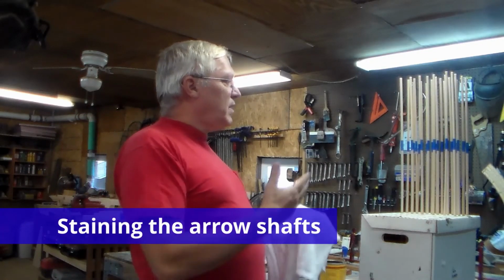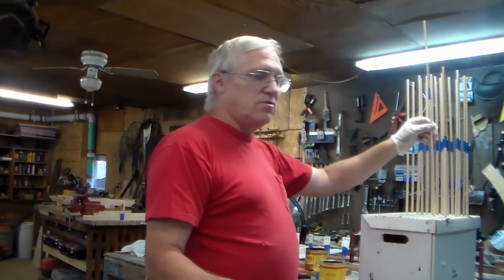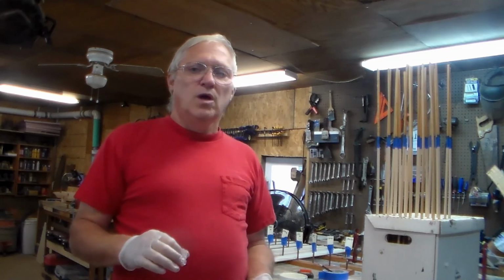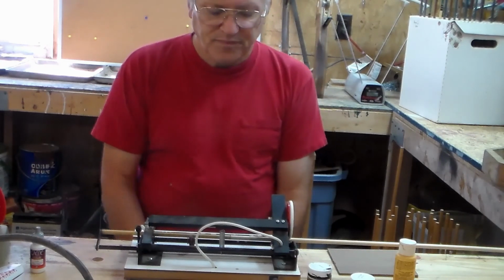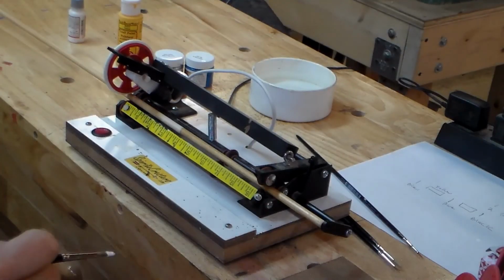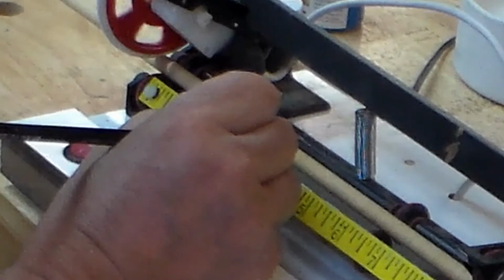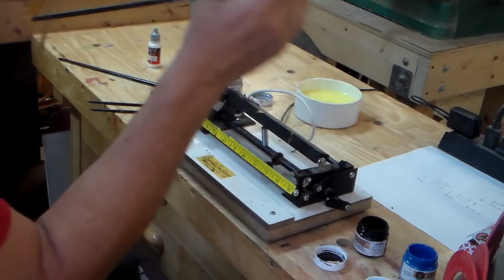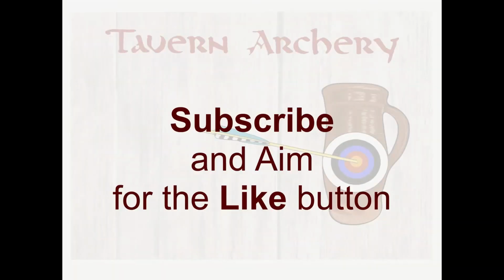Making wooden arrows in the SCA by Master Godric. Part 2 of 5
In this five-part series, Master Godric takes us step by step through the Traditional Archery arrow making process. He begins with the bare shaft and takes us through to the finished arrow ready for the SCA events. For any questions of the process of making arrows, Master Godric can be reached at or you can find his page on Facebook as North Tower Archery Supply.
Part One: Master Godric demonstrates how to determine the spine weight of each bare shaft, rotating the shaft 1/3 turn, record, rotate 1/3 turn again and then take the three readings and averages it out for the final spine weight.  He then weighs each shaft for grain weight and places the shaft in grouping of shafts within ten grains of each other. Collecting 24 shafts, he examines each one for straightness. Any shaft found with a wobble are straightened with a roller type tool. Master Godric prepares the bare shaft to be stained by sanding each shaft with 150 grit sandpaper to remove any milling residue. He then tapes off the area to be crested.
Part Two: The bare shafts are wiped down in preparation to be stained and then crested. These shafts are stained with two different colors. Once dry, the shafts are then ready to be crested. Master Godric demonstrates how cresting is done and the types of paints that can used. He also shows us his personal signature he adds.
Part Three: The next phase is to dip the shafts in a polyacrylic. Each shaft receives three coats. During dipping into the polyacrylic, each shaft is alternated, starting with the nock end first, then the point end, and finishing with the nock end. This helps give the shaft an even coating of the polyacrylic. The shafts are wiped down with a fine steel wool pad in between each dipping. While the shafts are drying from their final dip, Master Godric creates the arrow fletching by using a full-length feather and chopping it down to the size and shape desired. Once the shafts are dry, he tapers the nock end.
Part Four: Once all the shafts have been tapered, Master Godric installs the nock, making sure the ridged portion of the nock is perpendicular to the grain of the arrow. He then sets all the shafts into the jig ready for fletching. He notes that the feathers are installed one to two inches down the shaft so that the archer can easily reach for the arrow from a quiver without crushing the feathers. He loads the yellow “cock” feather in line with the ridge of the nock first and then continues with the two blue “hen” feathers. Master Godric takes us through the entire process of fletching.
Part Five: Master Godric and his son Njall Godreksson demonstrate how to determine an archer’s draw length. Using a “Draw Length” arrow, Master Godric has Njall draw the arrow three times and takes an average of the three measurements. The final measurement is then used to cut an arrow and the field point is installed. Master Godric spins the arrow to watch for any wobble and to ensure the field point is installed correctly.

Some of the Equipment and Materials used:
Cedar Shafts from Rose City Archery
Minwax Red Mahogany Stain
Minwax Polyacrylic Water Base Clear Finish
Fletch Tite Glue
JB Weld 2 Part Epoxy
Arrow Cresting paint from Three Rivers Archery
70 grain field points from Three Rivers Archery
Black classic nock from Three Rivers Archery
Flight Rite Spine Tester
Wood Chuck power taper tool
Little Chopper feather cutter
JoJan 6 Jig with Straight clamps
Apple Arrow Power Cut Off Saw
Grain Scale